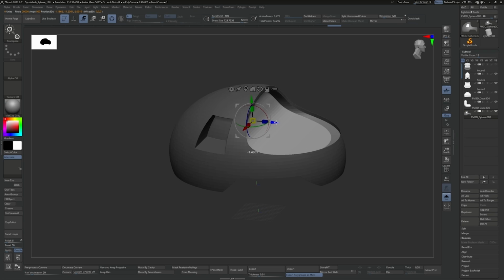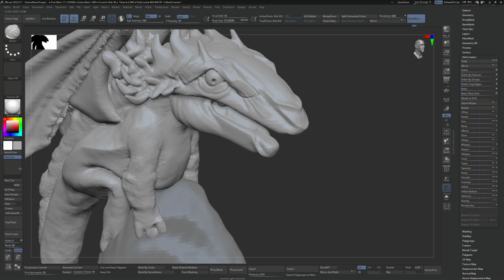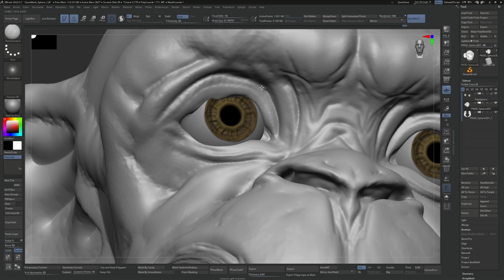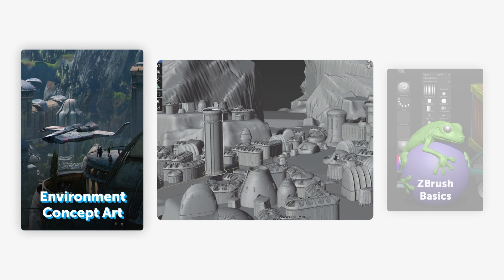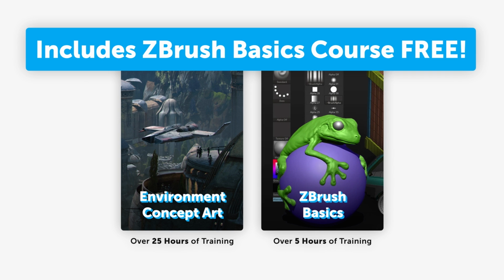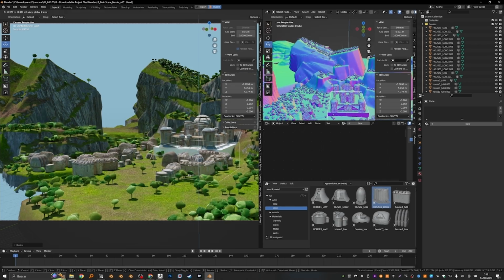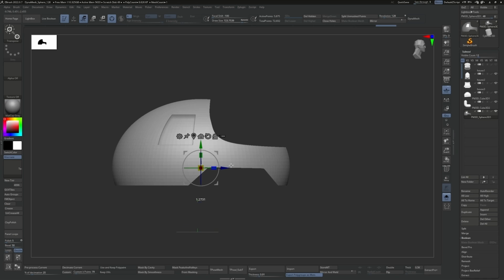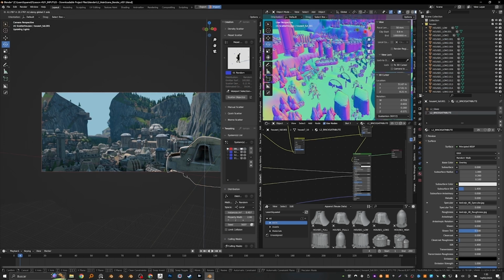Environment Concept Art with Pablo Dominguez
Concept Artist and Art Director Pablo Dominguez returns with TWO new courses that will give you a comprehensive toolset to be able to develop, design and craft stunning Environments to suit any project.